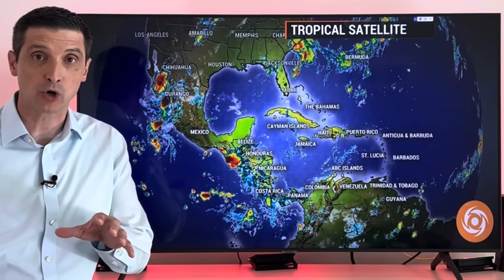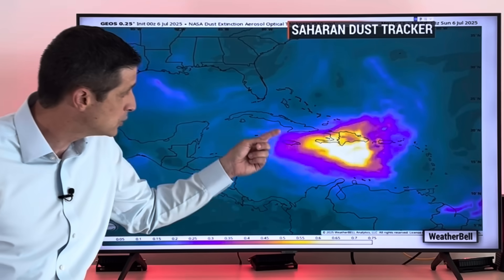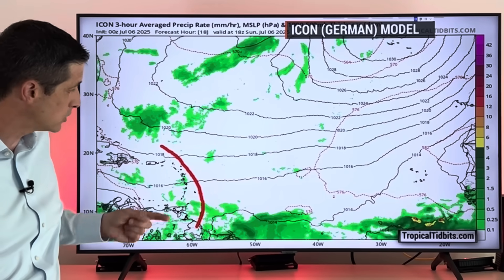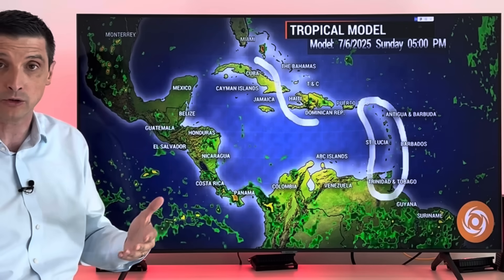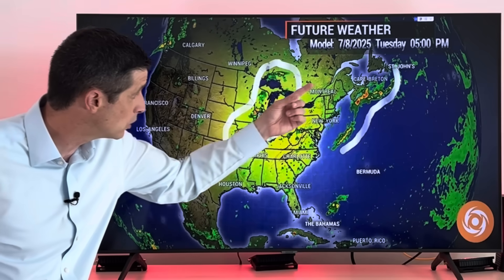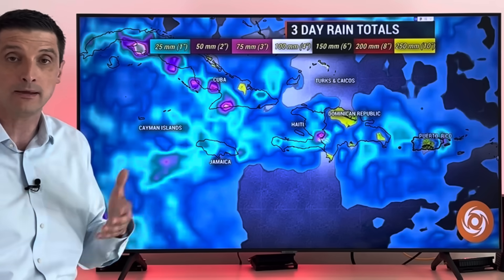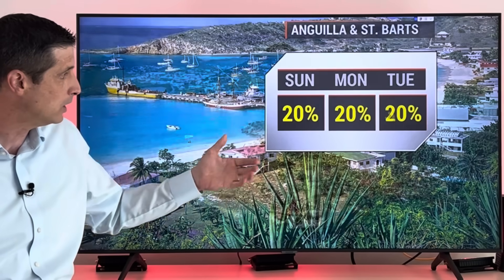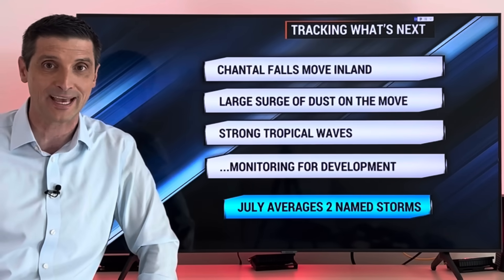Tropical Waves to Watch...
Stronger Waves Coming! In this video, stronger Tropical Waves are emerging from Africa. The chance they could develop into Tropical Systems, plus the surge of Dust from Jamaica to Texas, and Tropical Storm Chantal's tornado and flood threat!